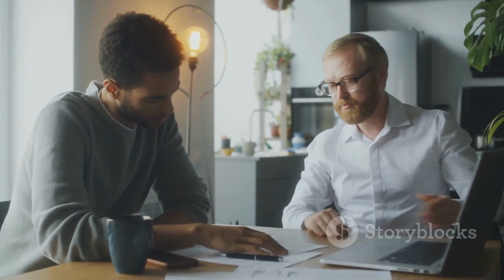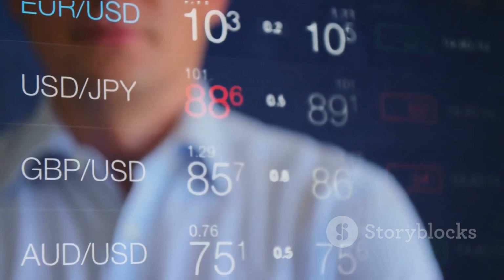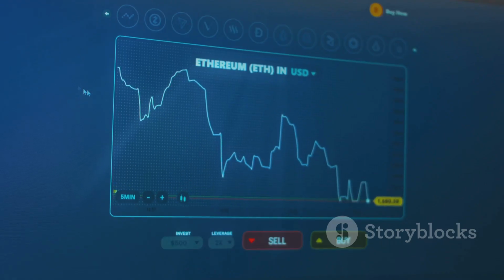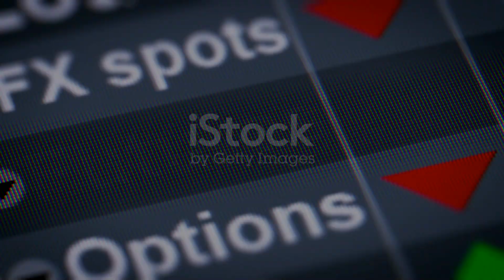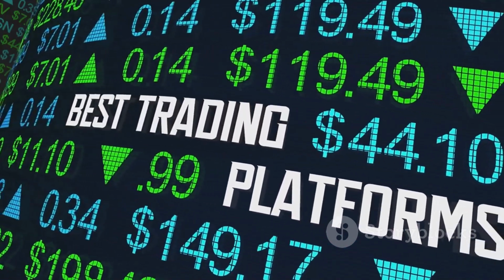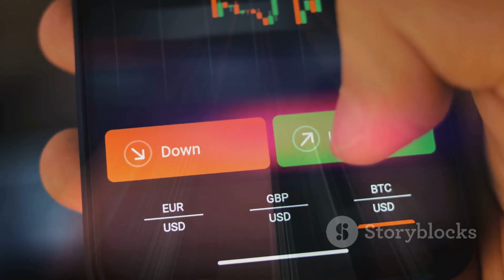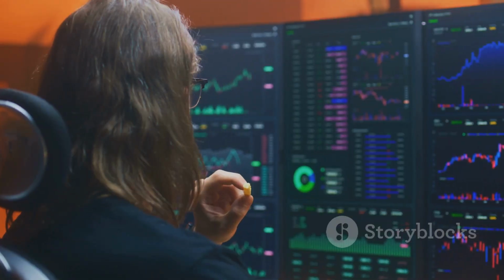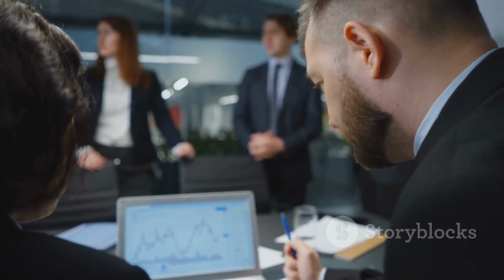Forex Trading 101: Your Ultimate Beginner's Guide